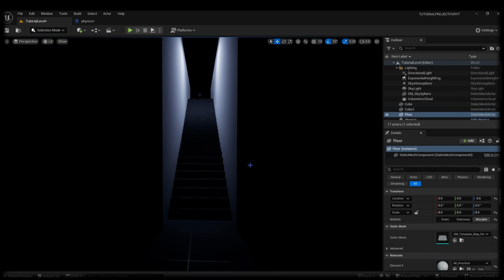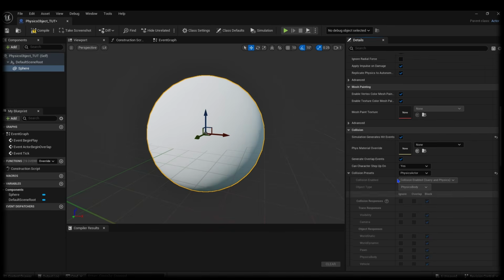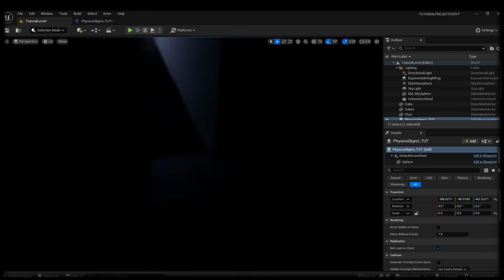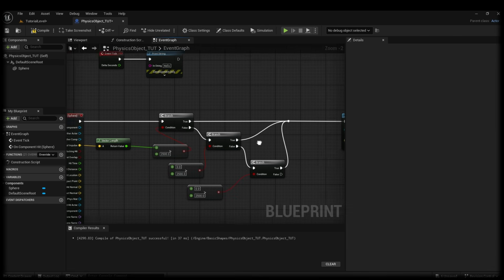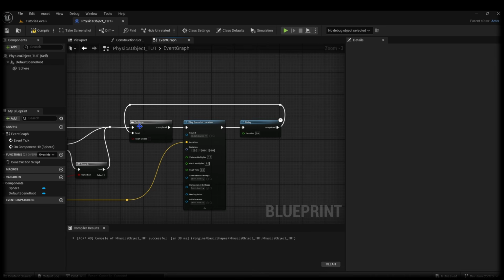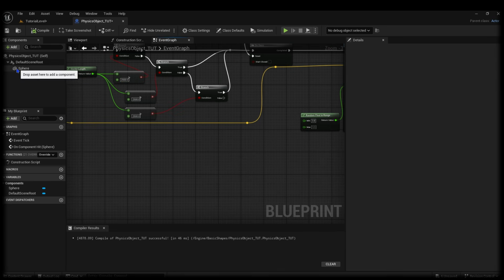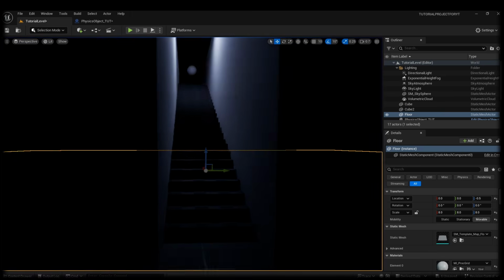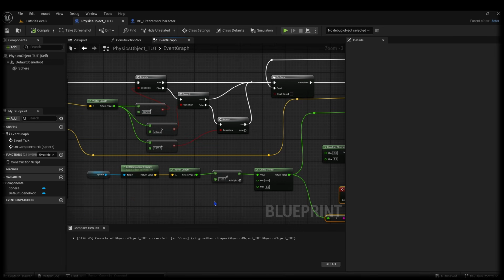PHSYICS IMPACT AUDIO -- UNREAL ENGINE 5.5.4 BEGINNER FRIENDLY TUTORIAL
Hello all.